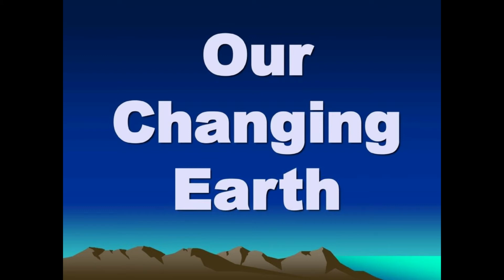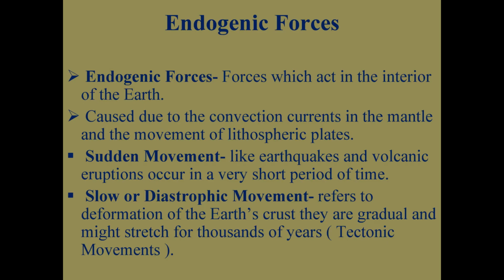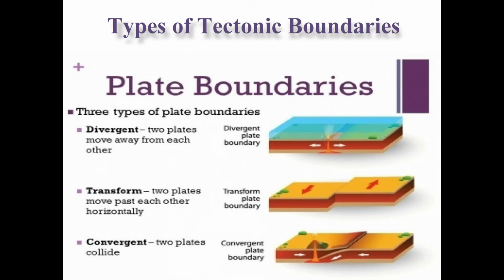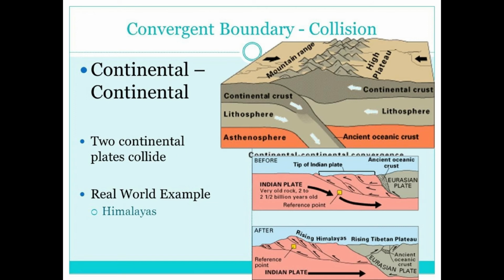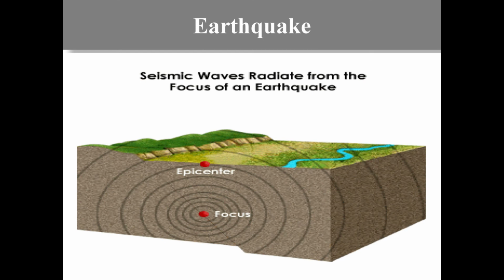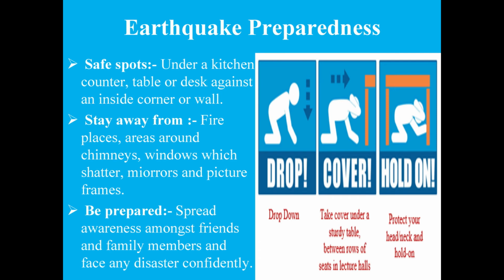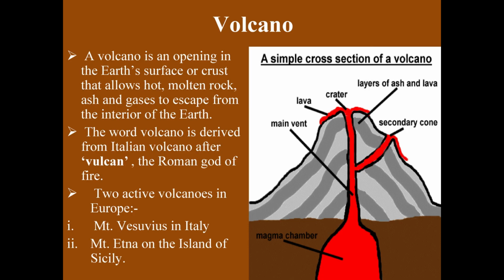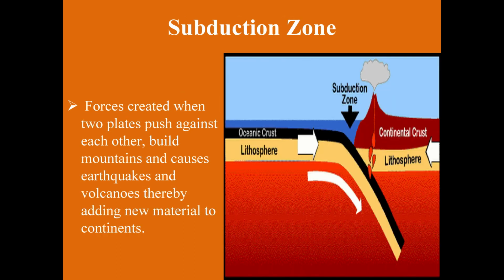Ch-3 our changing Earth part -1..